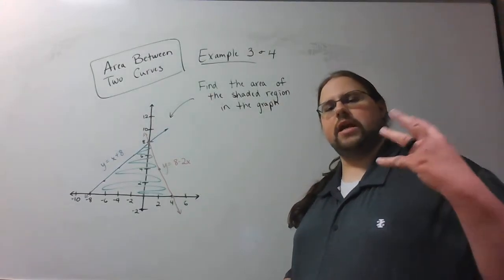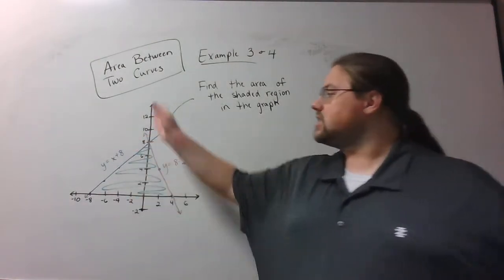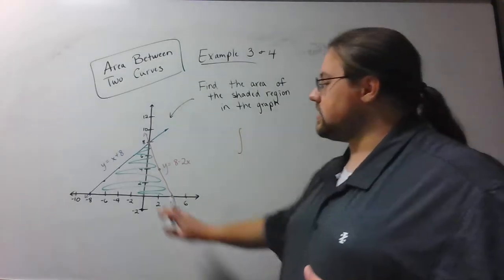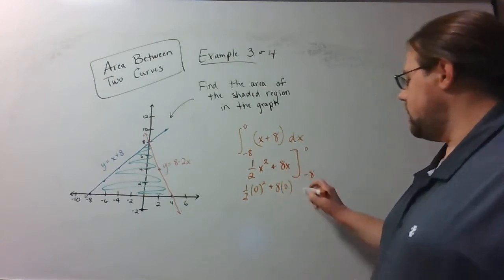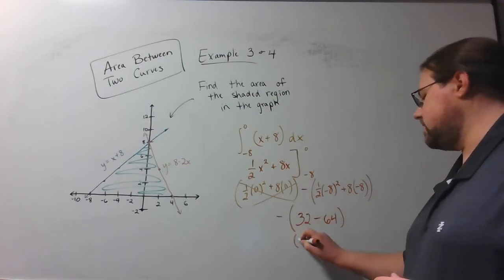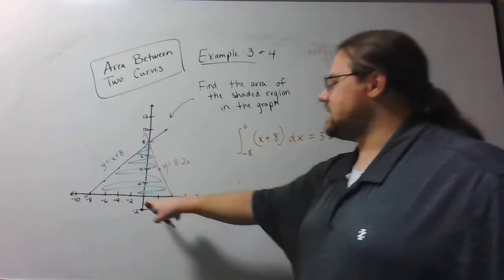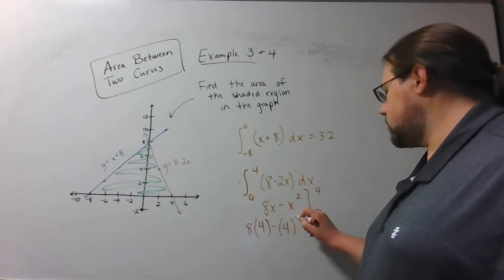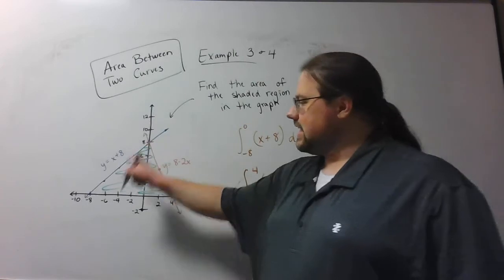Area Between Curves 3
Third example of area between curves.